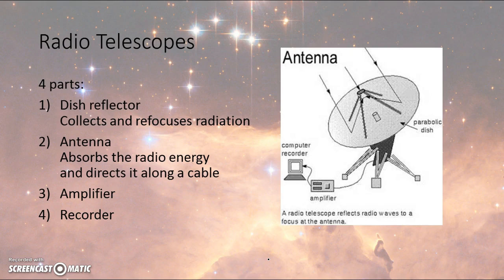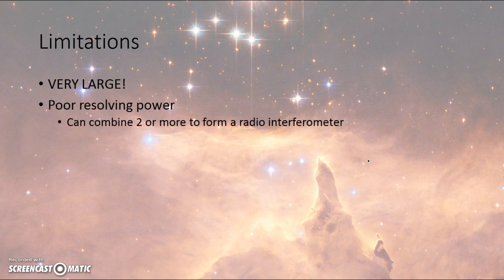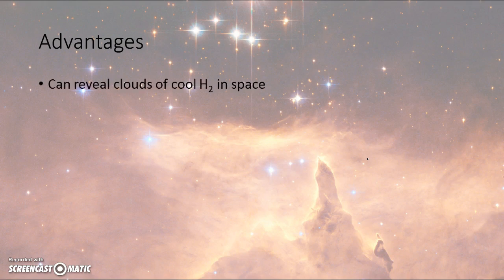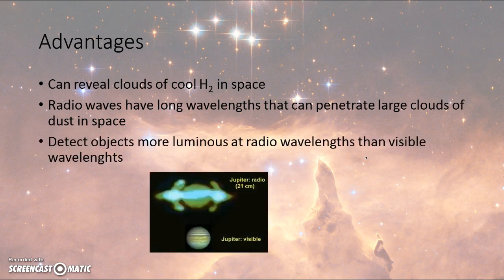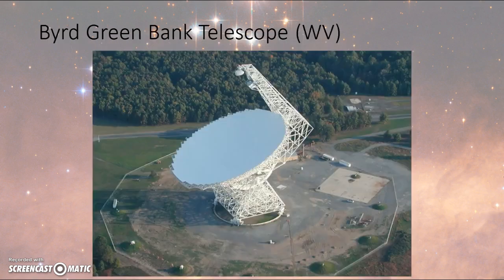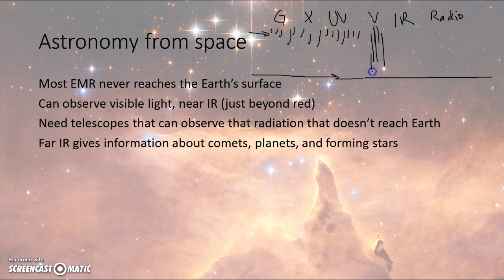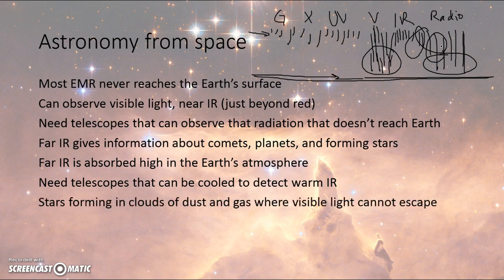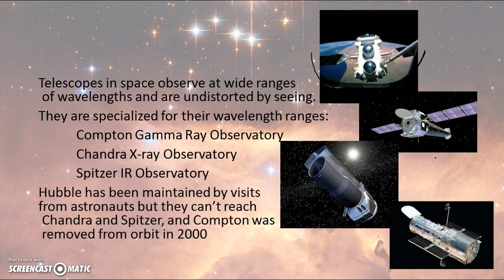6.3 More telescopes